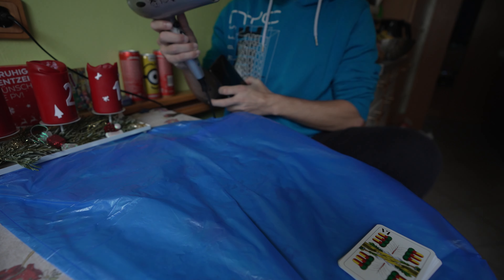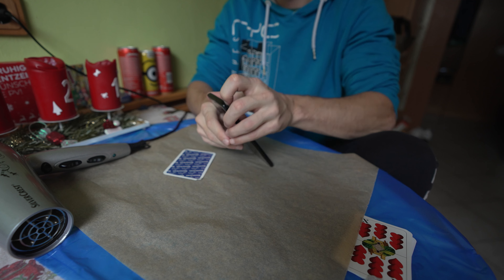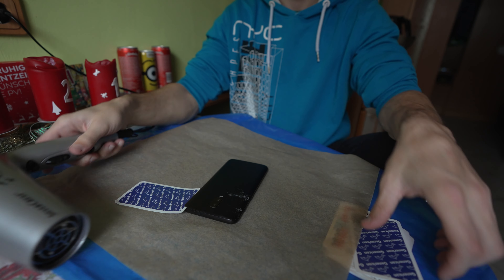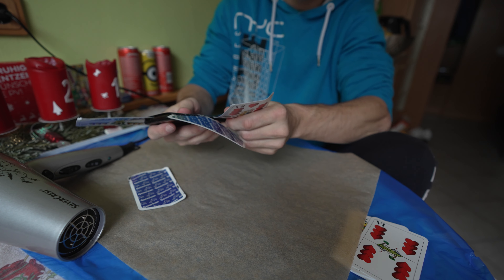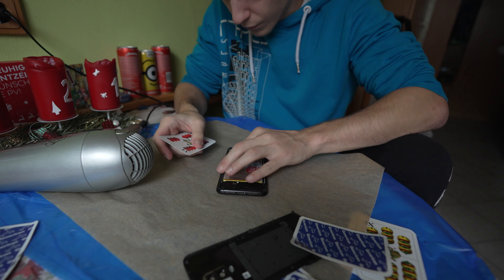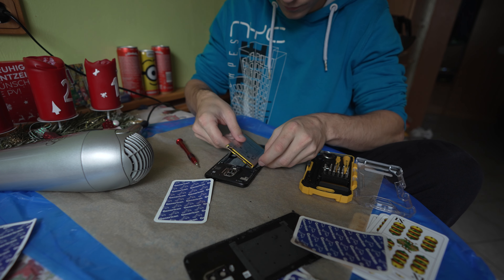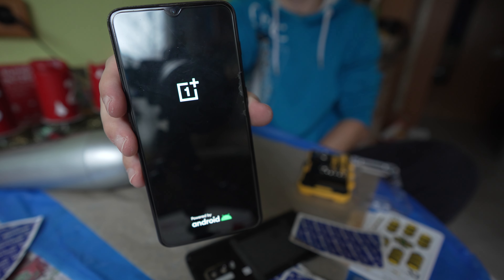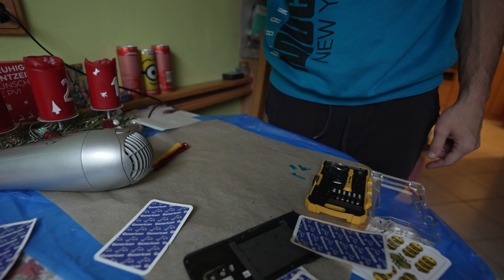Phone Repair - OnePlus6T | VlogS1E531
Hello there :D

If you have any suggestions please let me know!